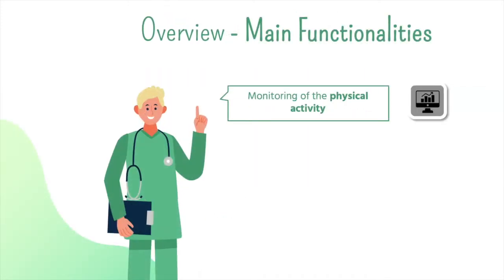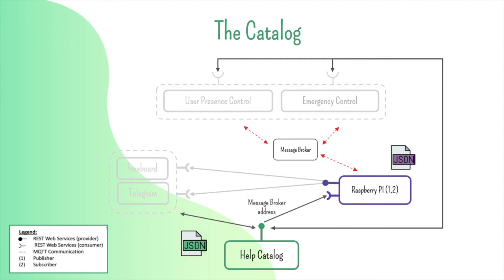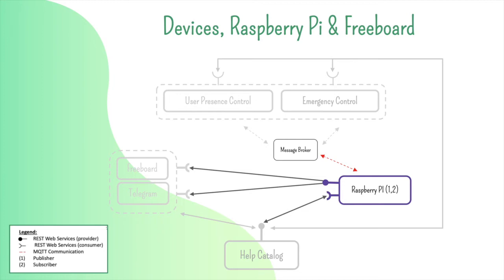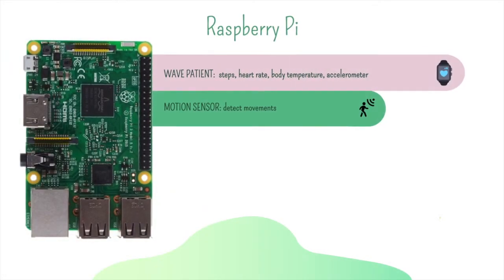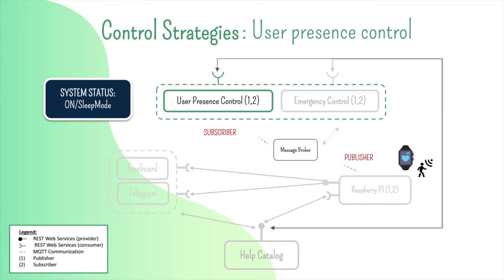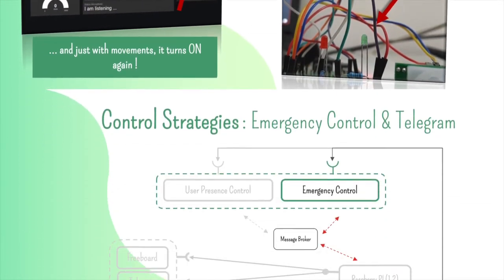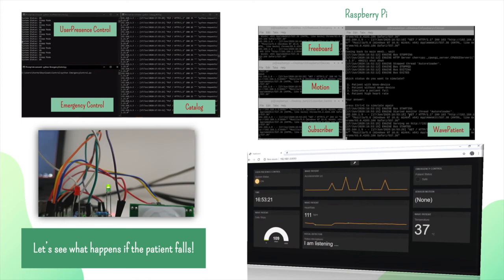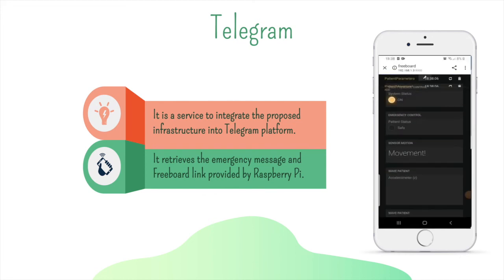iHealthEmergency demo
IoT Project - Politecnico di Torino a.y. 2019/2020

Students:
Ilaria Balba
Alessia Centonze
Maria Giovanna Longo
Arianna Pellegrino